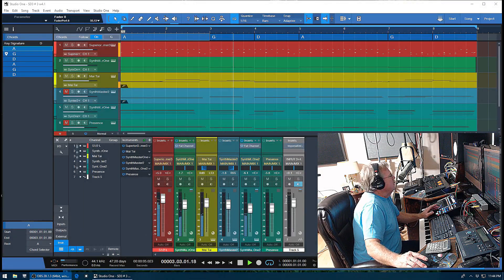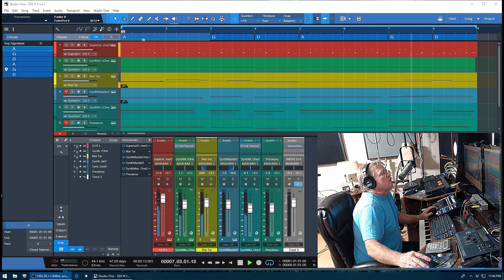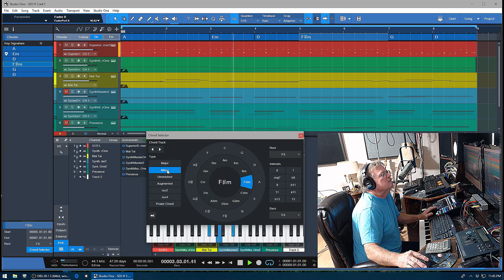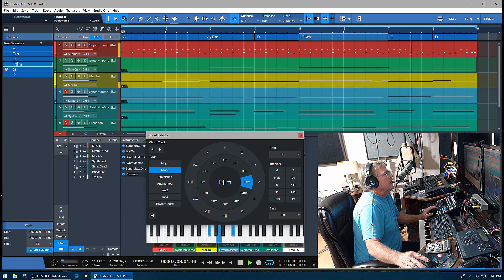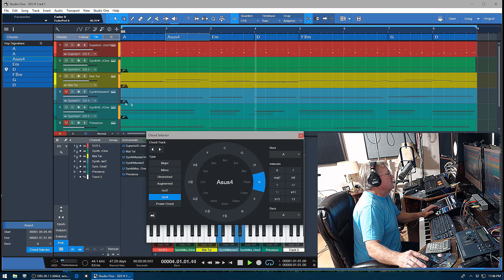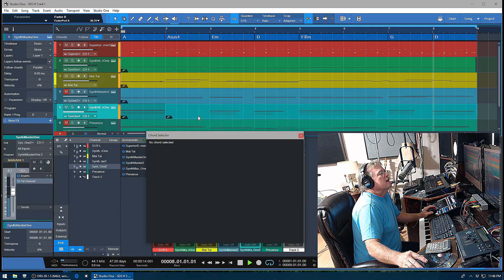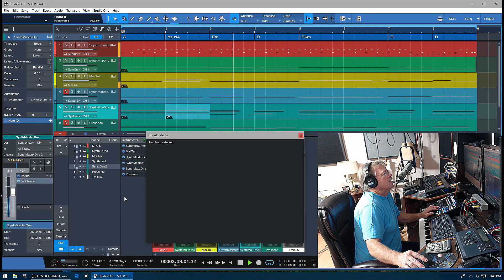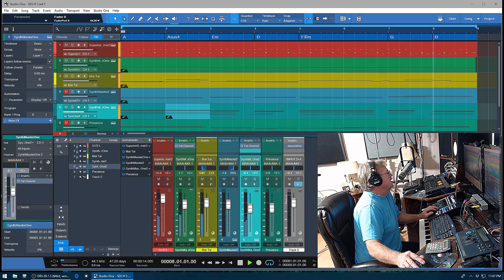Chord track dividing in PreSonus Studio One 4.x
Want to chop up your chord track in Presonus Studio One 4?
Here's how.   NOW you can insert chords and make new "subdivisions" within the chord track.